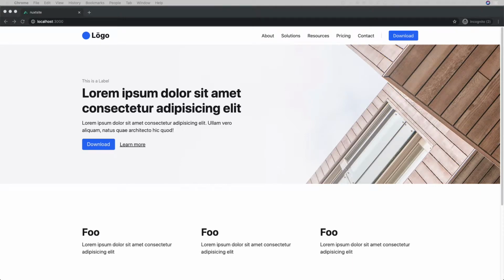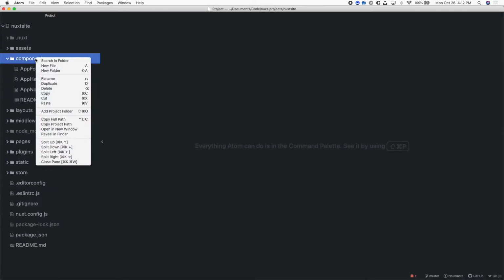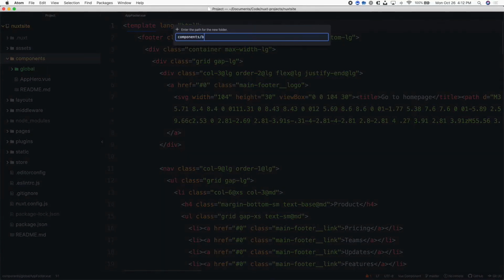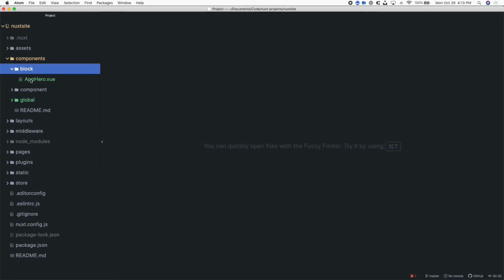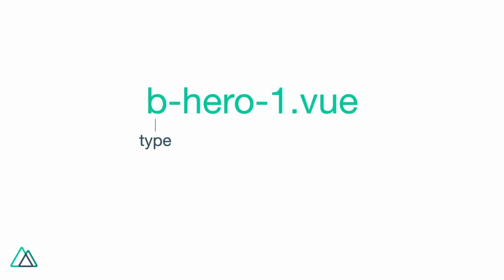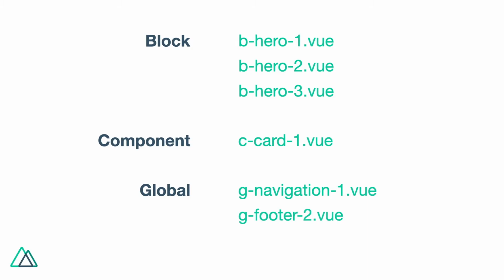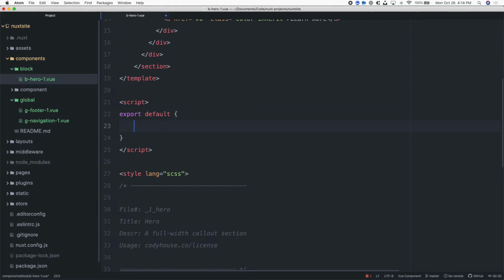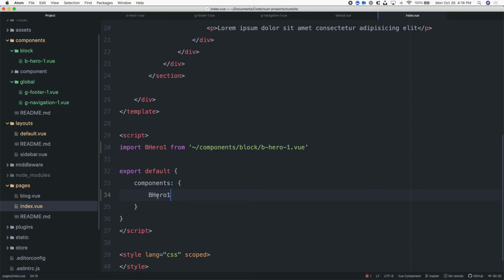Nuxt - #3 Organize Components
Create a more scalable system for organizing components by type and version. As the number of components we build grow this becomes more and more important, so let's get ahead of it.